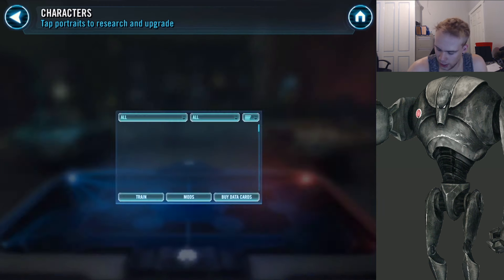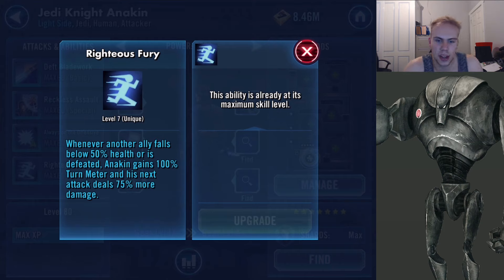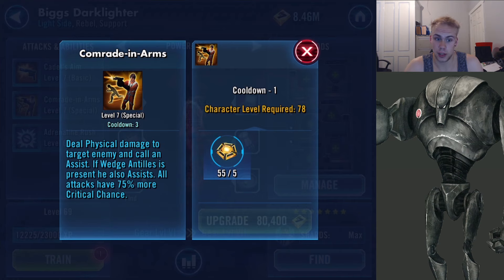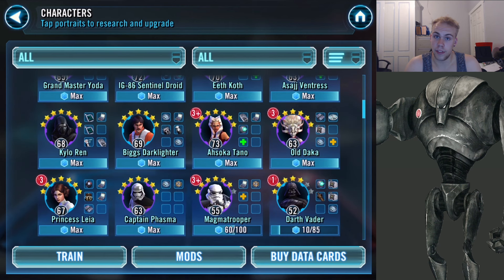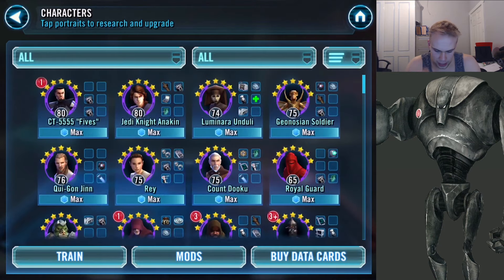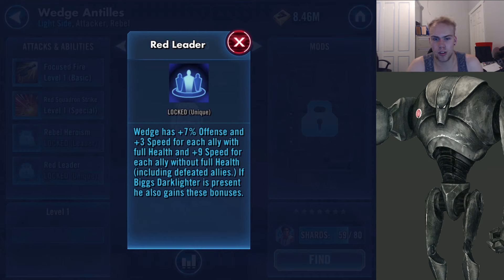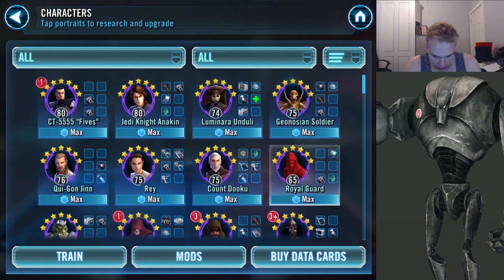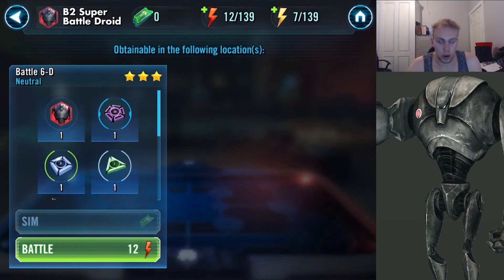Another 5 Characters you SHOULD farm - Star Wars: Galaxy of Heroes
It's finally time again guys ! Sorry for the lack of videos since i've been super unwell and haven't even felt like recording for at least a week !

I'm also going to attempt to the clean up these types of videos from now on and to make have less or no swearing :)

Other than that if you are too lazy to watch the video then the characters I cover in order are:

1. Jedi Knight Anakin
2. Biggs Darklighter
3. Princess Leia
4. Wedge Antillies
5. B2 Super Battle Droid